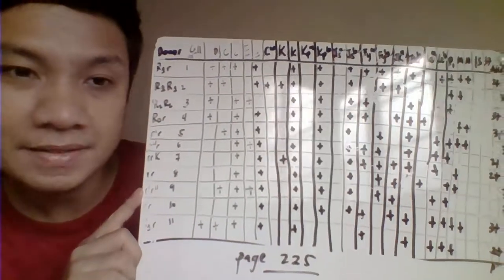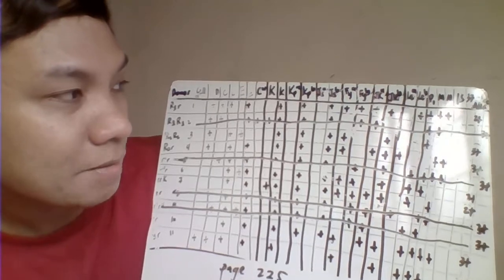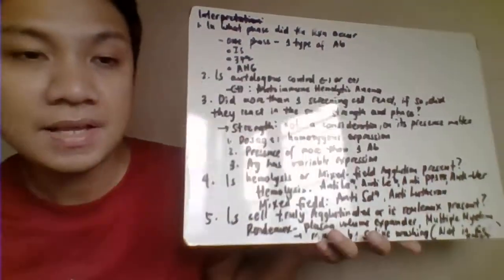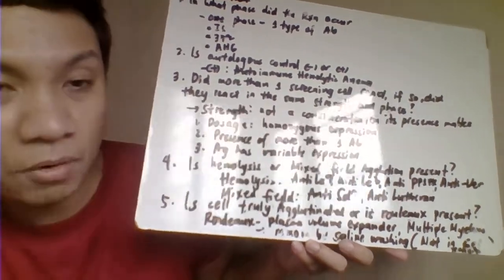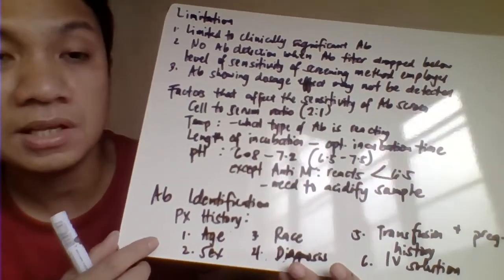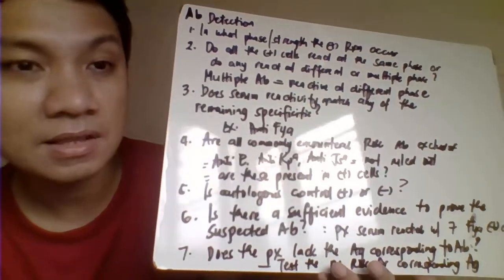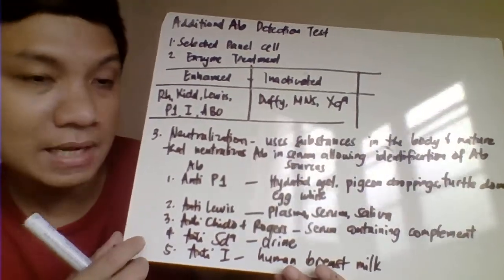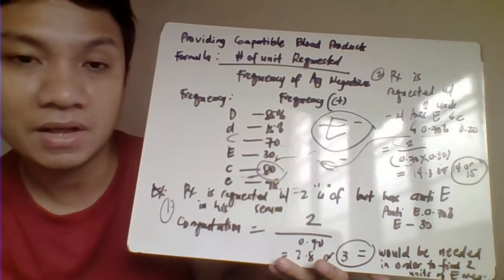ANTIBODY SCREEN PART 2